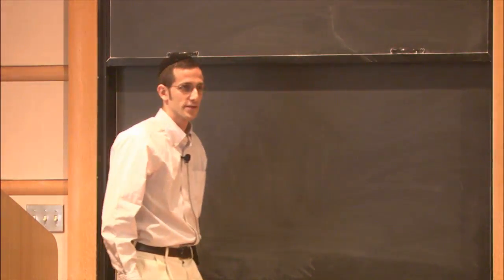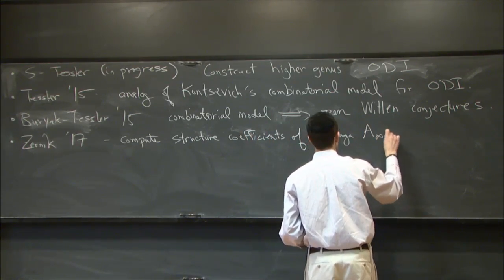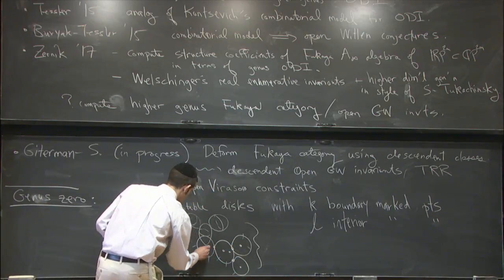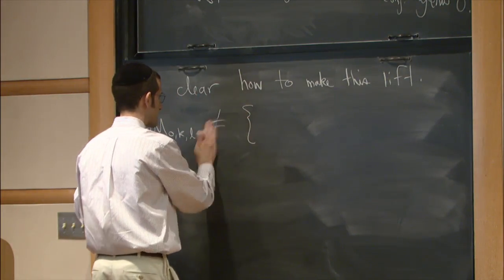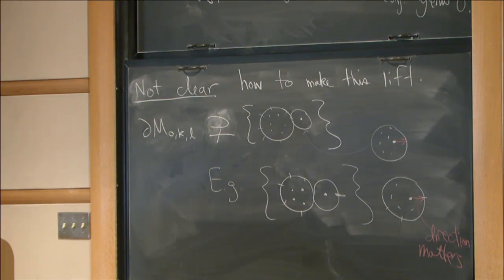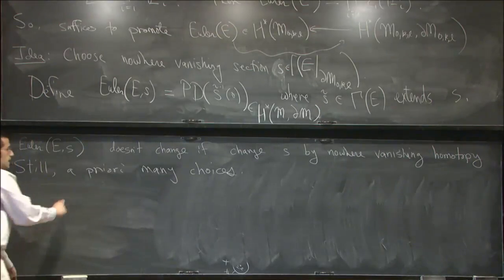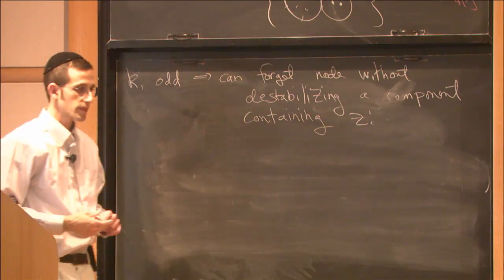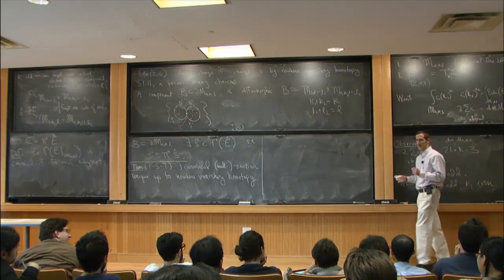Open descendent integrals in arbitrary genus - Jake Solomon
Workshop on Homological Mirror Symmetry: Emerging Developments and Applications

Topic: Open descendent integrals in arbitrary genus
Speaker: Jake Solomon
Date: March 13, 2017